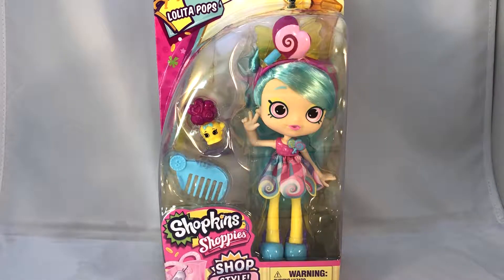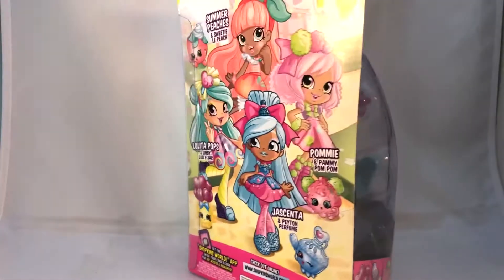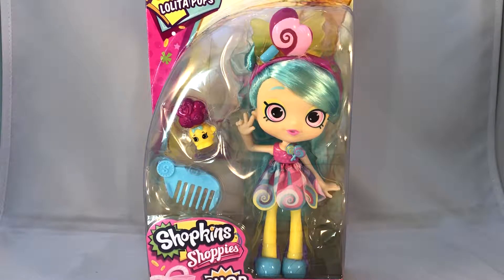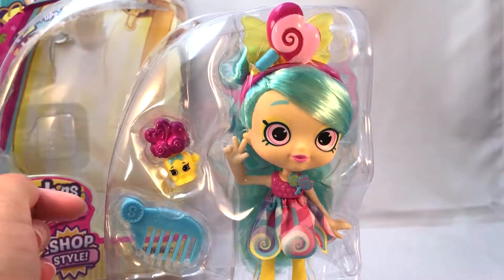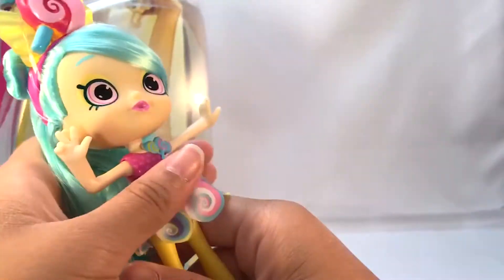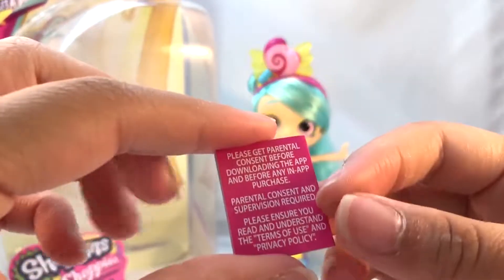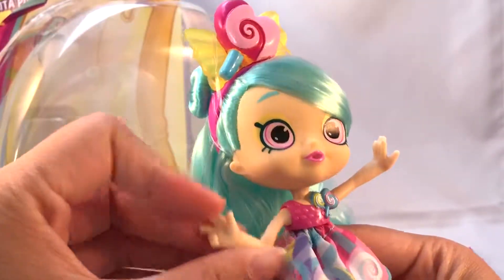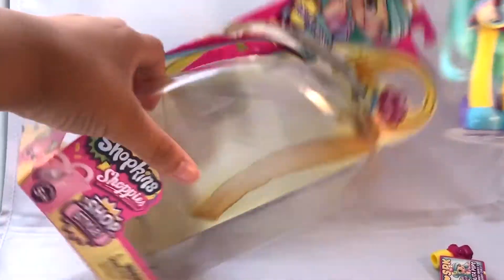Shopkins Shoppies Doll Lolita Pops Season 10 Toy Opening | Toy Stuffer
These are the first shopkins shoppies dolls in season 10! There are three other dolls in the series I couldn't find, but I'm glad to have found one. I recently went back to the same store and found the two others, but Jacenta wasn't there. I hope you enjoy the video!